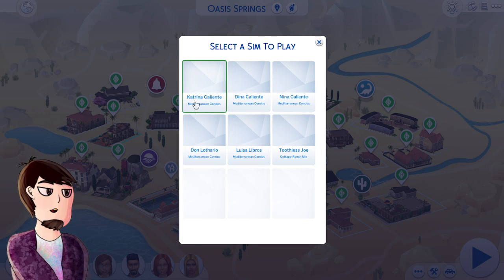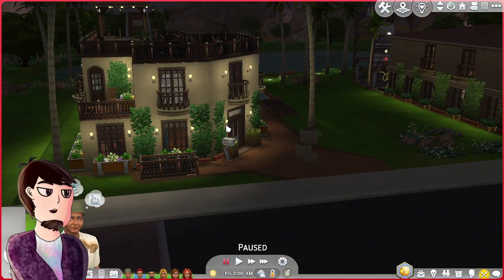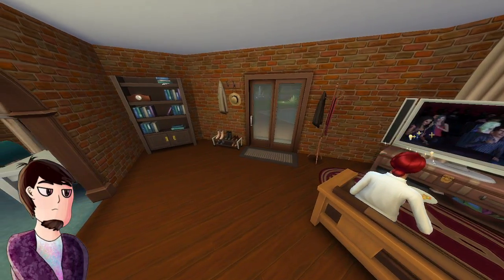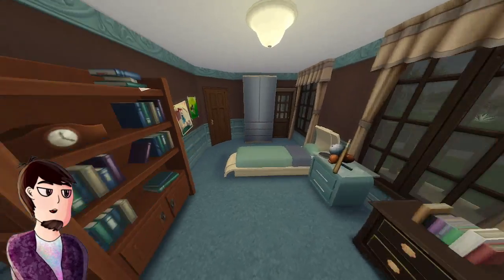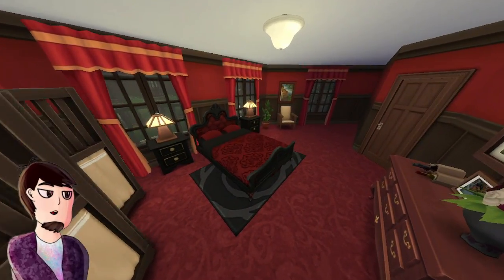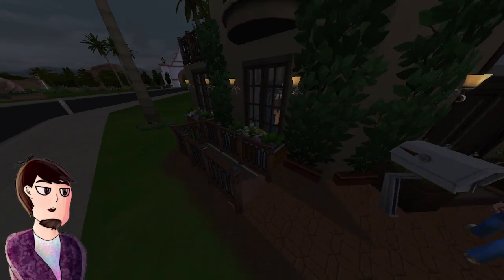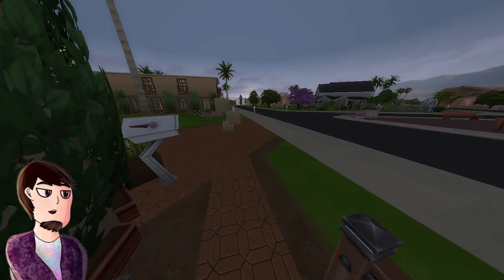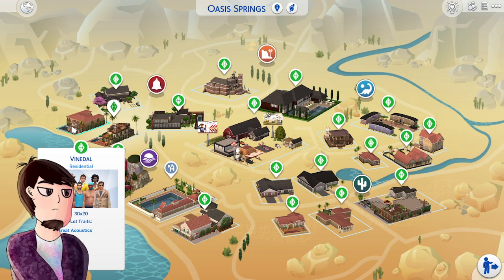Rebuilding The Sims 4 - Caliente Condos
The Sims 4 Gameplay with The Gay Tarantula.

This is a build from my sims 4 rebuild project inspired by YouTubers like Plumbella, SimLicy, and lilsimsie. This lot is based off of Don Lothario and the Calientes' house from The Sims 2/The Sims 3 and the Caliente house from The Sims 2 Console.